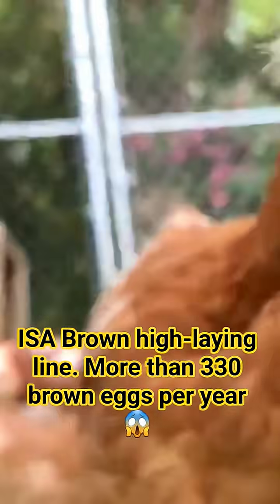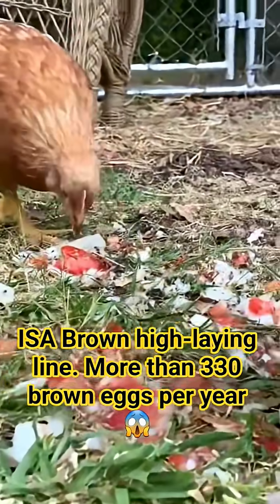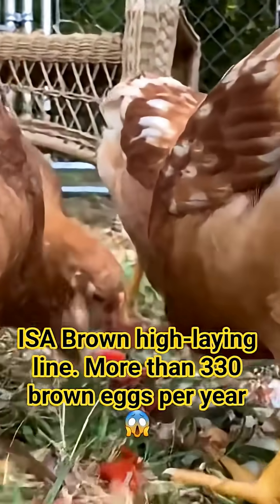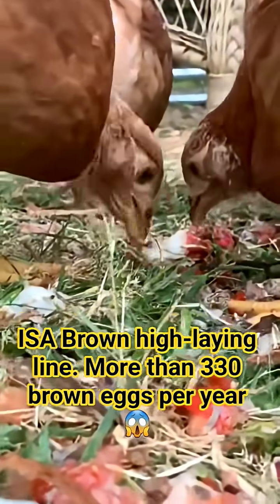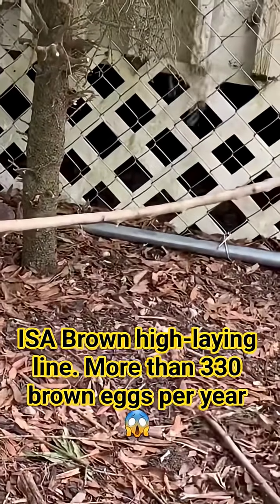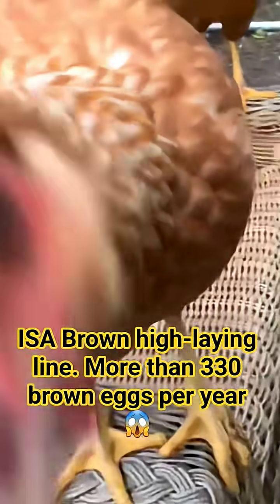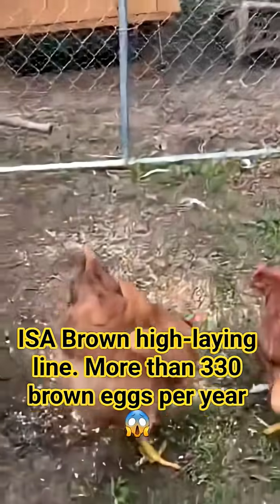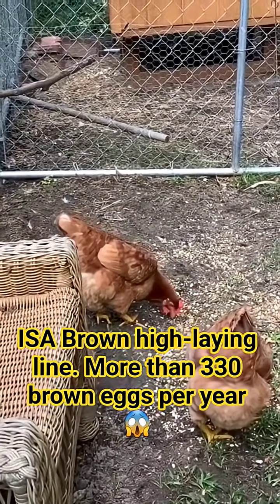ISA BROWN: How to Get 330 Eggs PER YEAR and Multiply Your Farm's Profitability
Do you want to transform your Farm and ensure MaximumEggProduction of over 300EggsPerYear? The IsaBrownChicken isn't just any bird; she is the key to PoultryProfitability. In this video, we reveal her GeneticSecret as an F1Hybrid from HighYieldStrains (crosses of RhodeIslandRed and RhodeIslandWhite), and unlock her most valuable advantage: SexingAtHatch. Discover why this LayerHen is the gold standard in CommercialPoultryFarming and how her GeneticDesign makes her the MostProductiveLayer